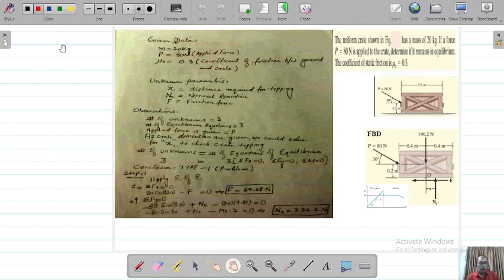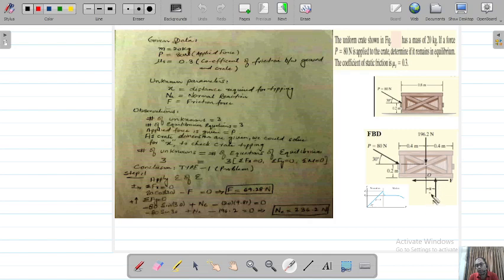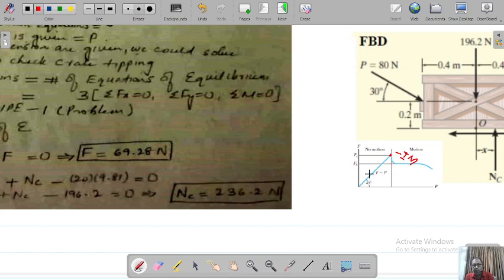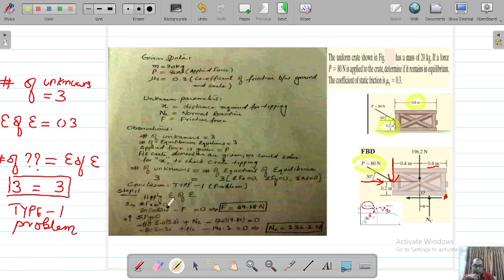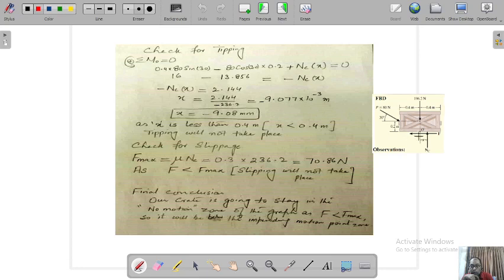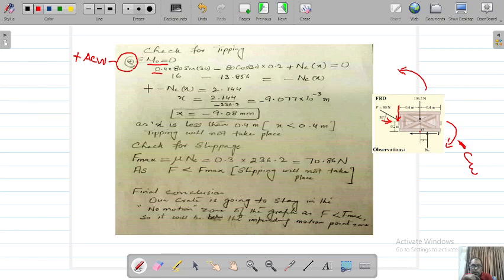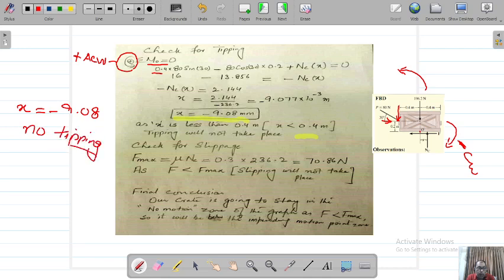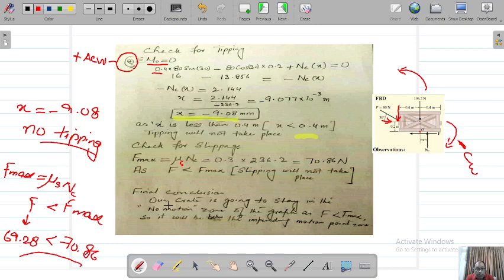Friction Type1 Numerical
In this video we analyze how type 1 friction problems are solved analytically.